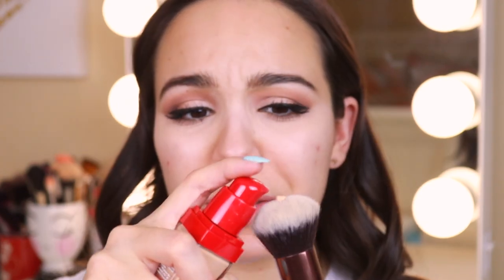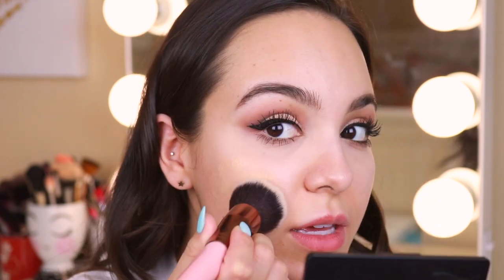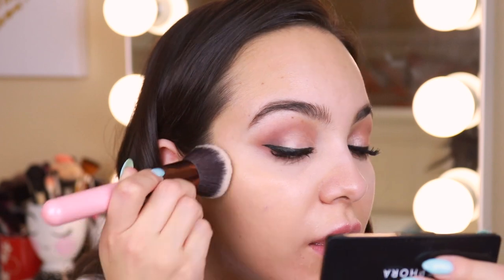Bourjois Healthy Mix Foundation Review + Demo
Bourjois Healthy Mix Foundation review!! + a demo and wear test!! Find out why I love this foundation, as well as see how it wears and lasts throughout the day :) I wear the color 153 light beige.

Lipcolor in this video is ColourPop Luxe Lipstick in Lay Over

♡Shroud Cosmetics: code Mirella20

| FAQ |

Love, Mirella